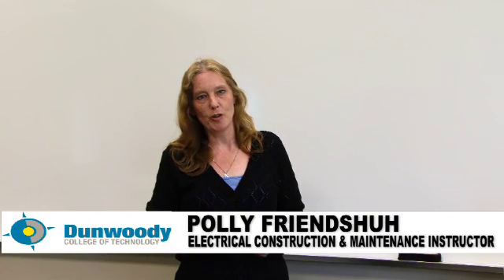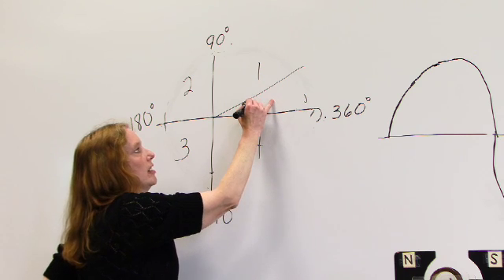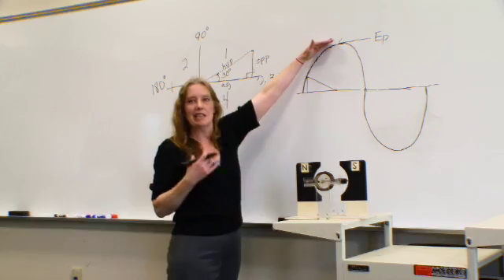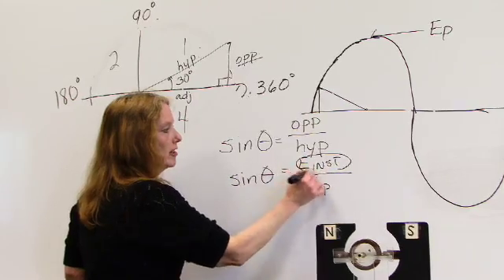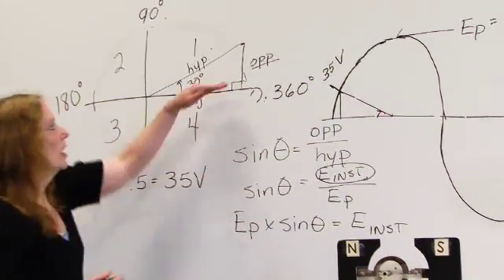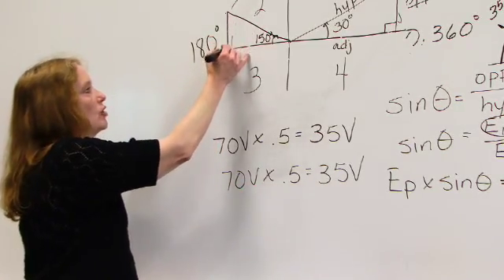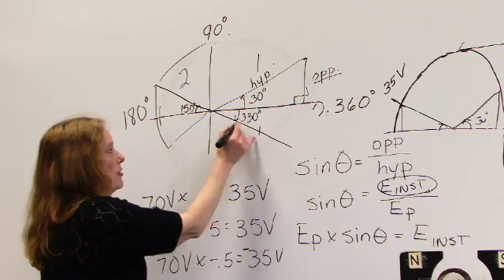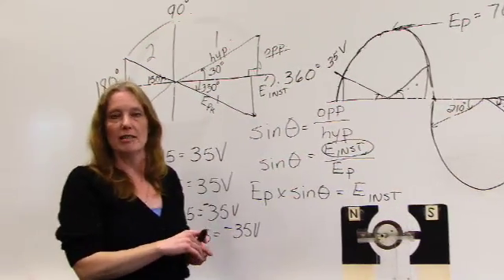Sine Waves - Polly Friendshuh part 2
Dunwoody College's Elftmann Success Center invites you to enhance your learning of Sine Waves. For more tutoring videos, including the same topic presented with a different approach,